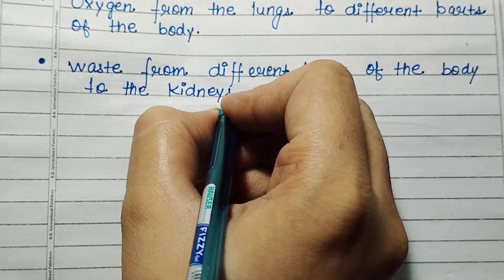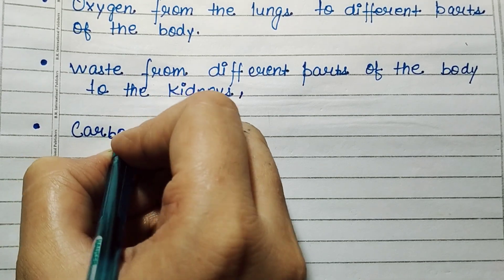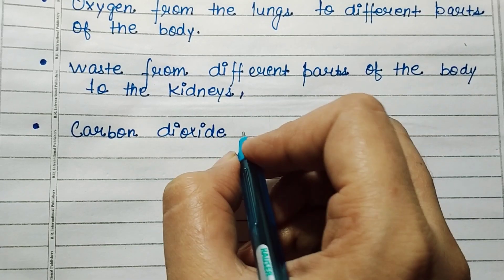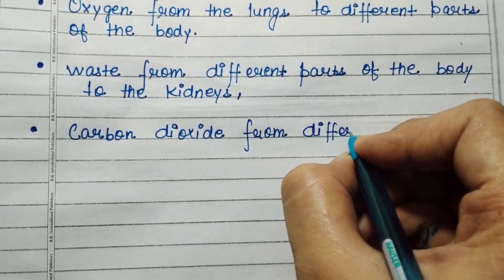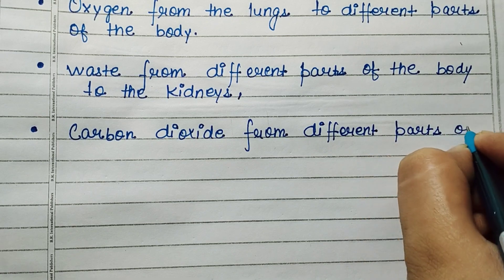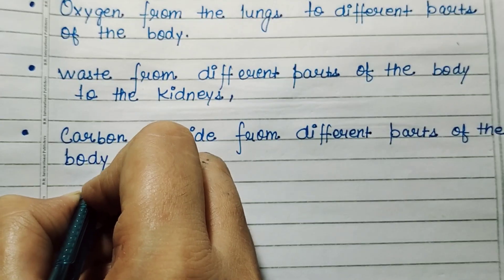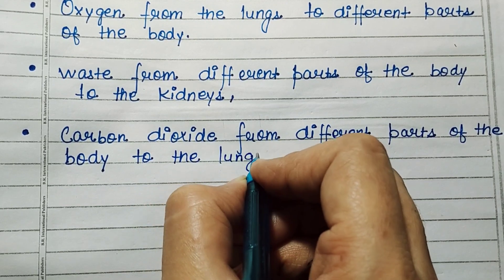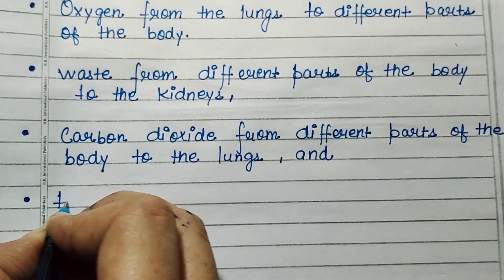5 lines on Function of Blood in English|Essay on Blood in English|Essay on Blood 10 lines in English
5 lines on Function of Blood in English|Essay on Blood in English|Essay on Blood 10 lines in English

What are the 7 functions of blood?
What is the main function of blood?
What are the five main function of blood?
What are the 3 main functions of blood?

What are the four function of blood?
What are the 3 types of blood?
What is the function of blood Mcq?
What are the 2 functions of a red blood cell?
What is the function of blood in our body Class 10?
What are the 4 main functions blood does for your body quizlet?
What are the 5 components of blood?
What is blood explain?
What is blood write two functions Class 7?
What are the functions of blood Brainly?
What are the functions of blood Class 11 physical education?
What is hemoglobin function?
What color is blood inside body?
What are function of platelets?
What are the 3 main functions of blood quizlet?
What are the six critical functions of blood quizlet?
What are general characteristics of blood?
Why Haemoglobin is red in Colour?
What is the main function of blood Toppr?
What is the function of blood Toppr?
Why the veins are blue?
What is RBC and WBC?

What are the 7 types of blood cells?
What is the another name of blood?
Why the blood is red?
What is the formula for blood?
How many colors of blood are there?
What are the function of blood BYJU's?
What is blood for Class 7th?
Who has blue blood?
Why does blood turn black?
Can humans green blood?
Do platelets carry oxygen?
What is responsible for clotting?
What is the function of blood Class 9?
What is the full form of blood?
Do we have blue blood?
What color is fresh blood?
What is the function of heart?
How much blood is in the human body?
How does the body make blood?
What are the 7 formed elements in blood